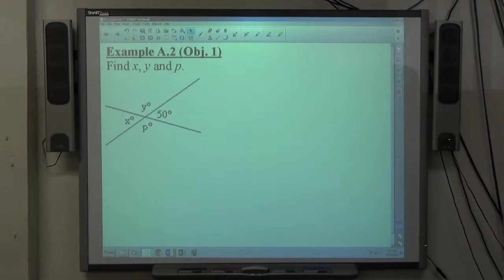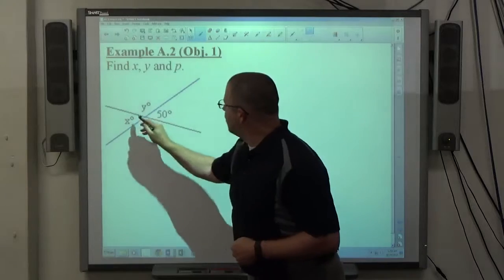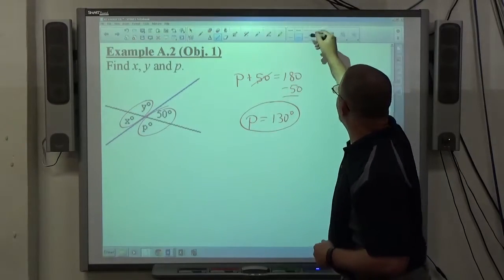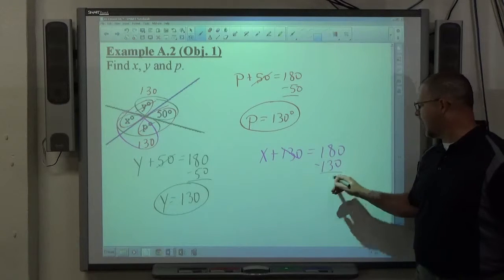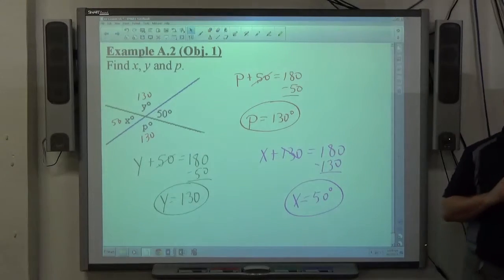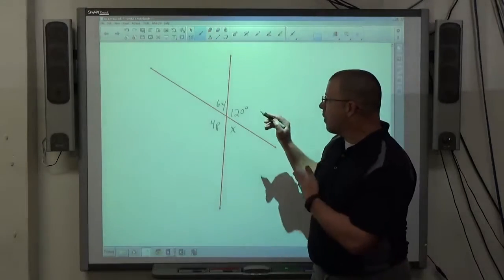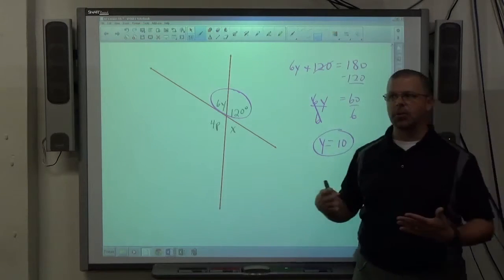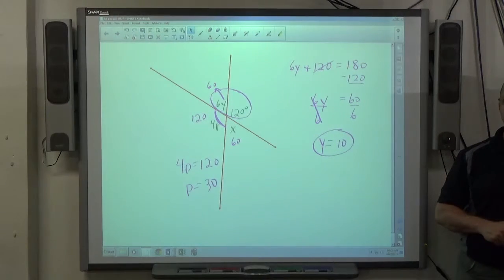Algebra II Example A.2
Find the measure of angles in a figure based on 180 degrees in a straight line or vertical angles.